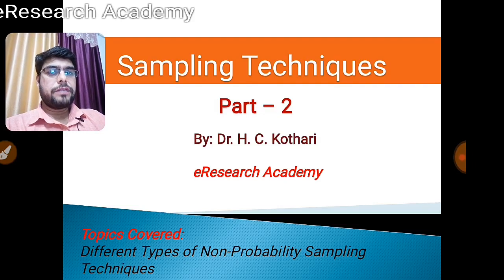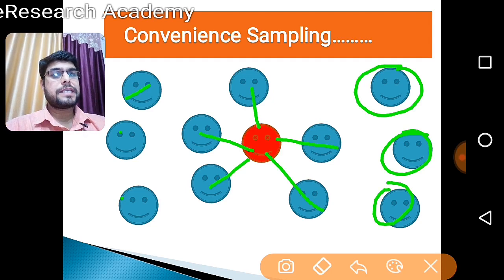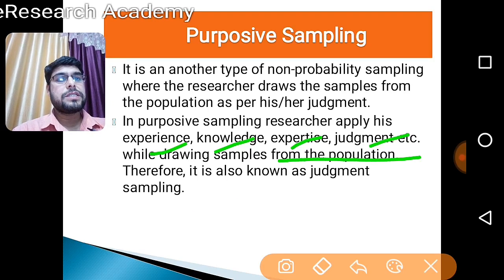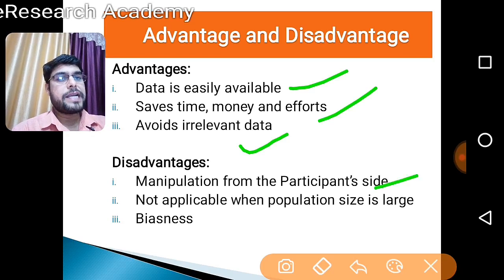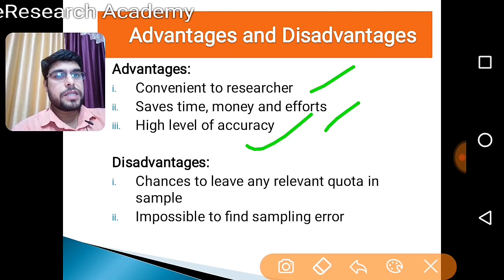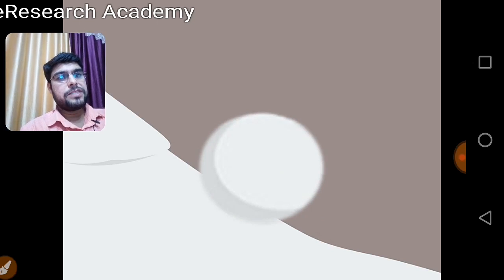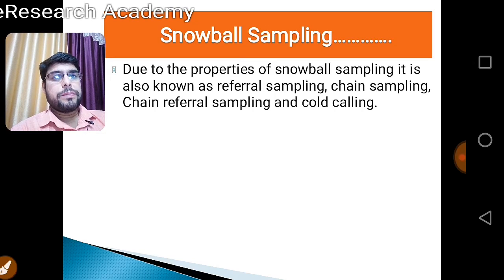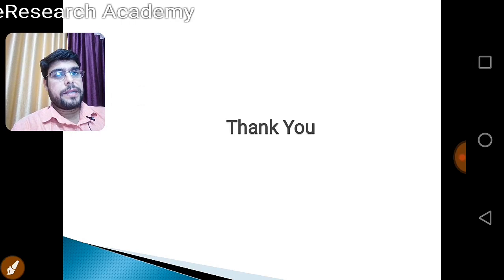Non-probability Sampling Techniques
This video discusses various techniques of non-probability Sampling with their advantages and disadvantages. Graphics have been used where required.